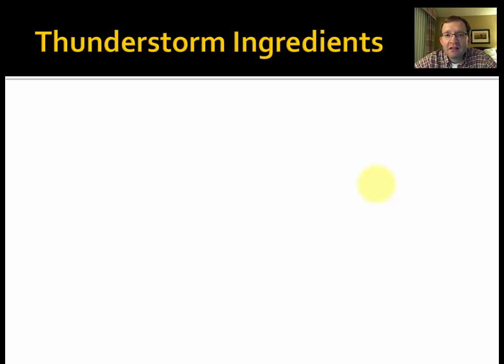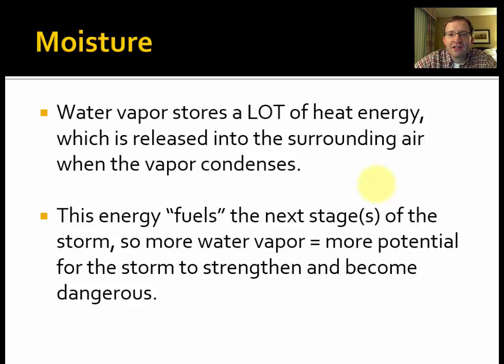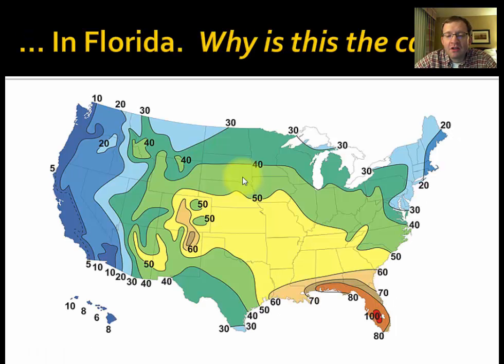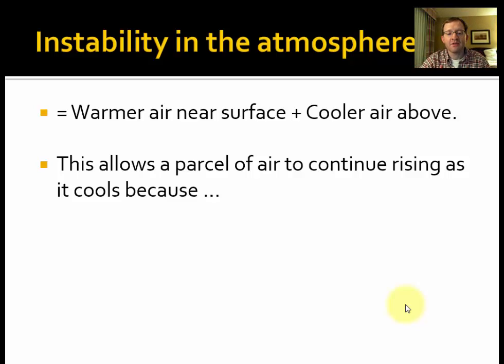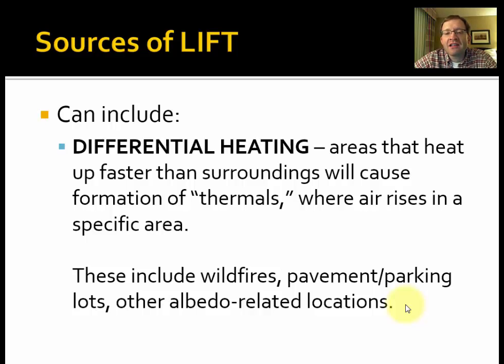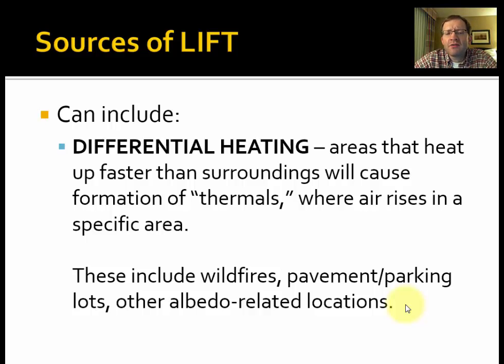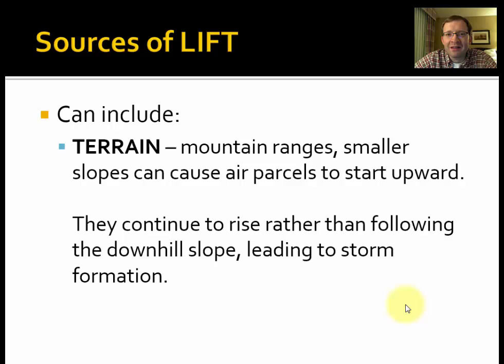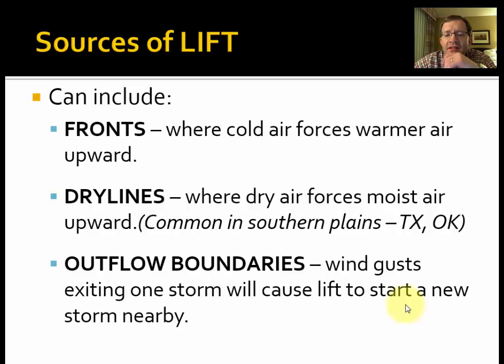Thunderstorm Ingredients (Severe Weather Video #1)